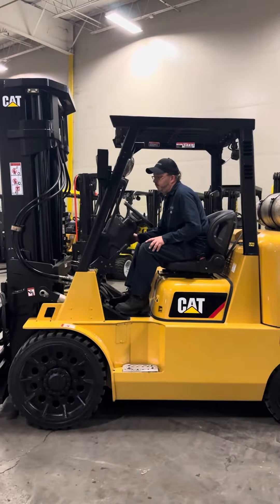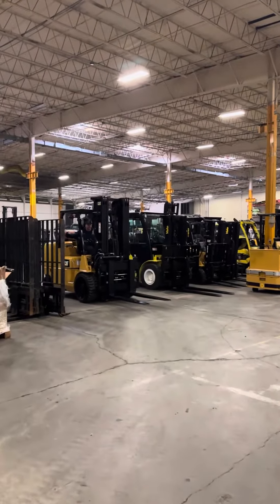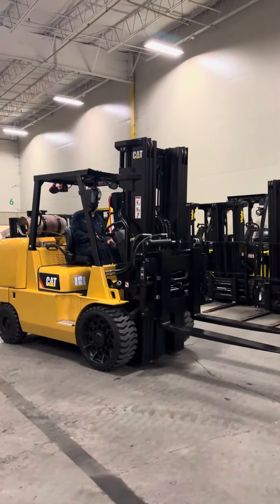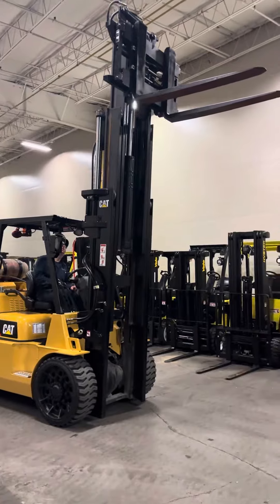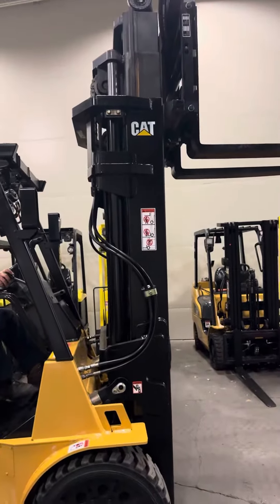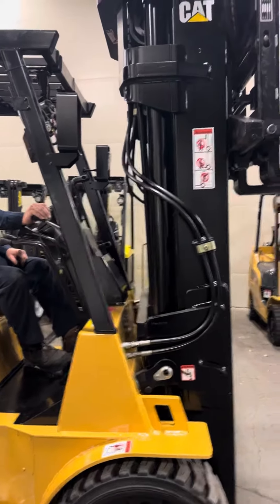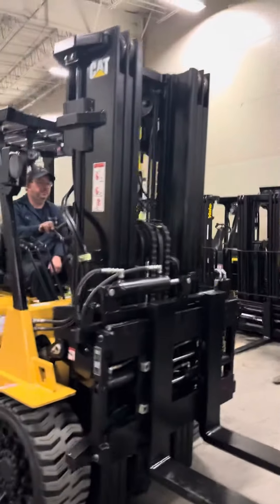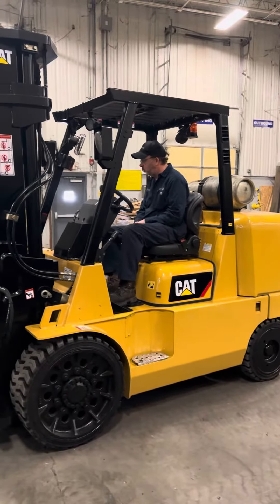2020 CATERPILLAR GC70K 15500 LB LP GAS FORKLIFT CUSHION 100/188 3 STAGE MAST SIDE SHIFTING FORK POS!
2020 CATERPILLAR GC70K 15500 LB LP GAS FORKLIFT CUSHION 100/188 3 STAGE MAST SIDE SHIFTING FORK POSITIONER 1372 HOURS STOCK # BF9464549-BUF